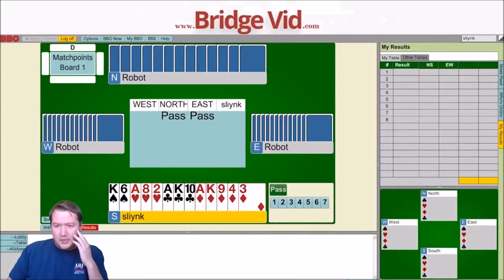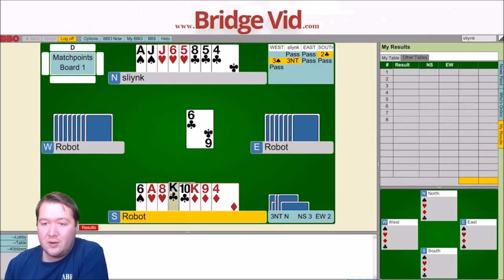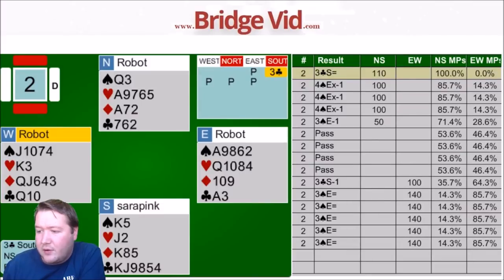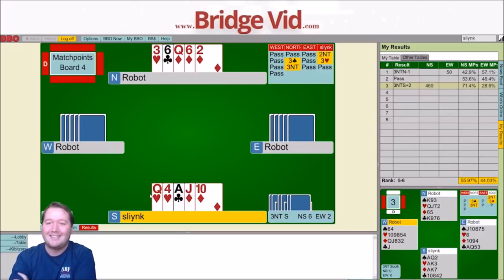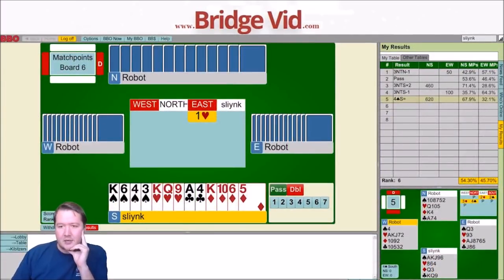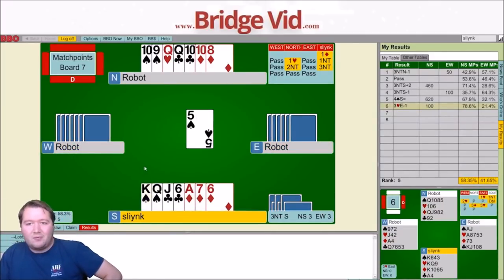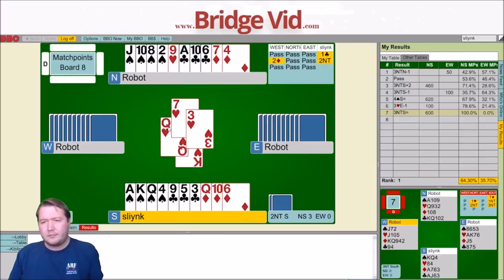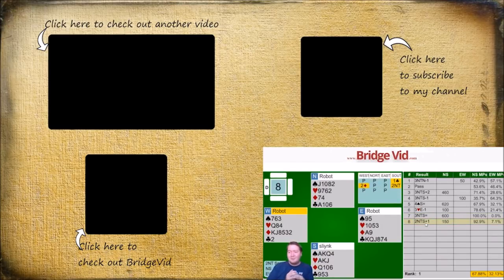Watch Those Spot Cards - Weekly Free #143 - Let's Play Bridge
This weekly free had a some interesting suit combinations where you really needed to pay attention to the spot cards.